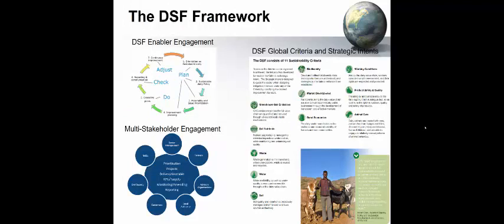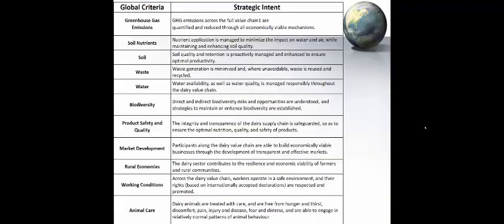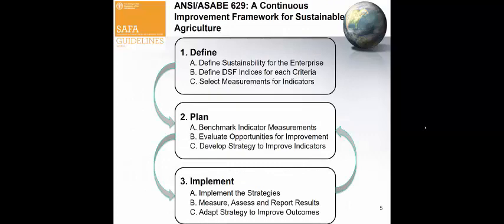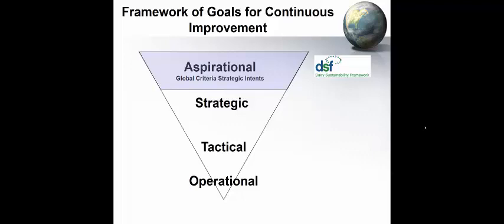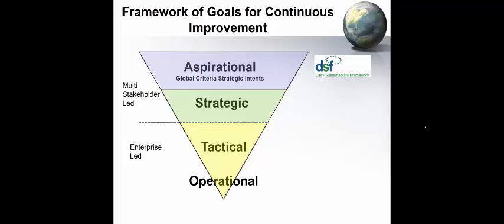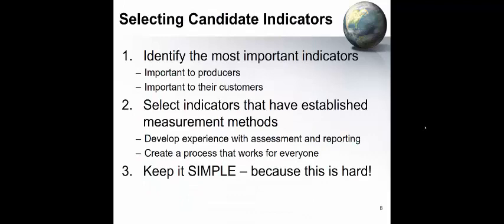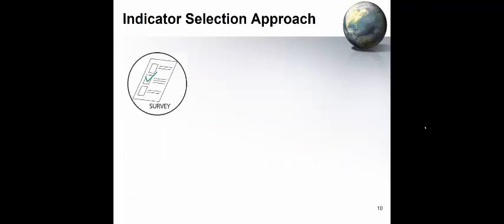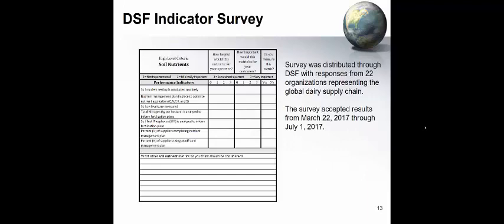DSF Indicator Process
Dairy Sustainability Framework Process for Developing Appropriate Indicators